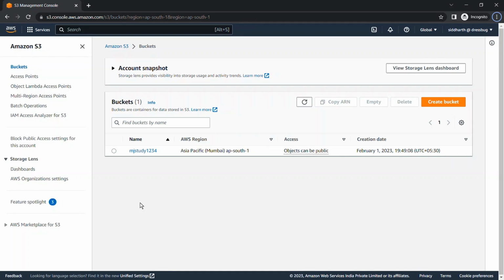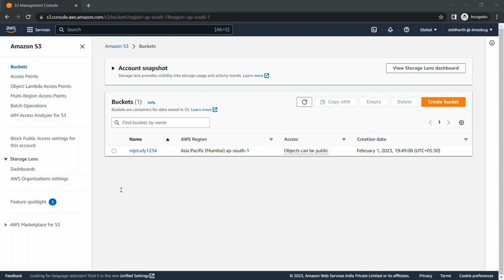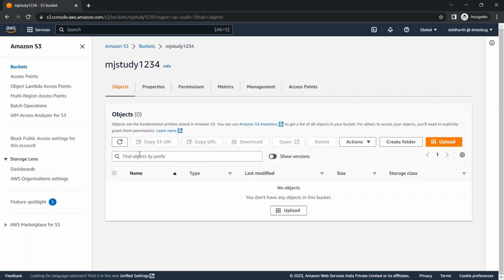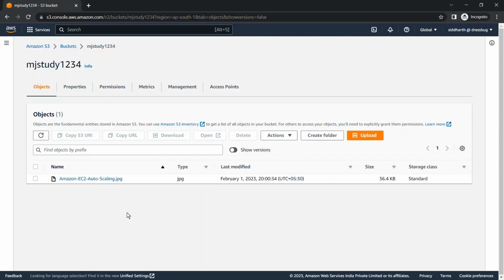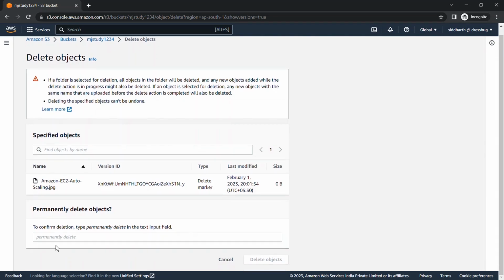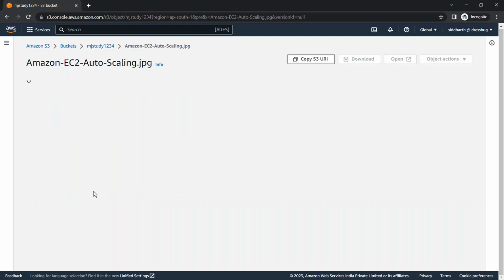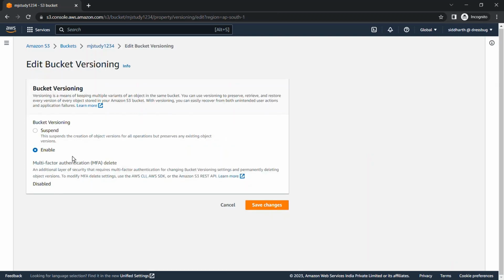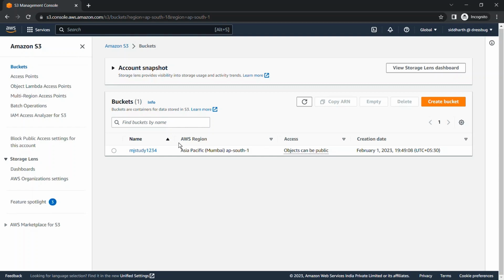Amazon Web Services | S3 Versioning | Uses of Versioning | How to use Versioning | Hands-on tutorial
By this video you get information of AWS S3 Versioning.

Thanks